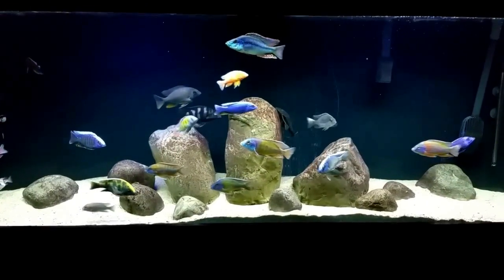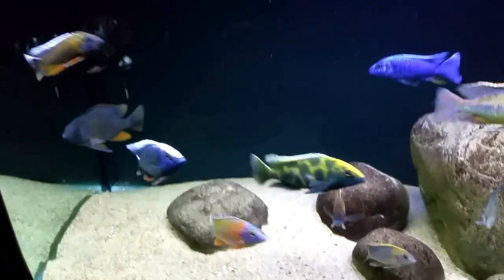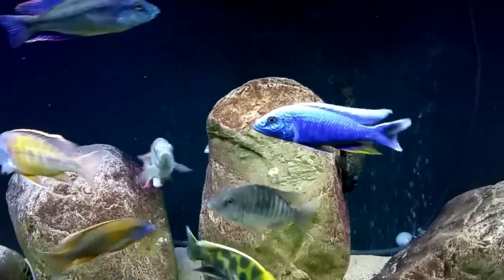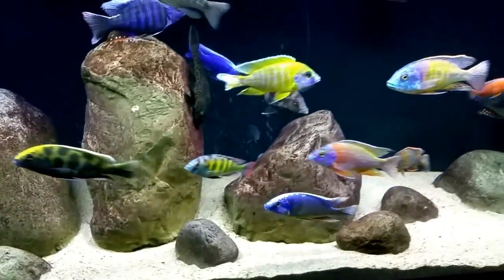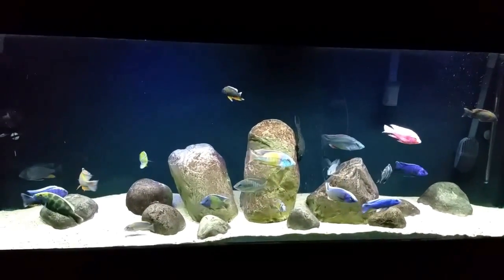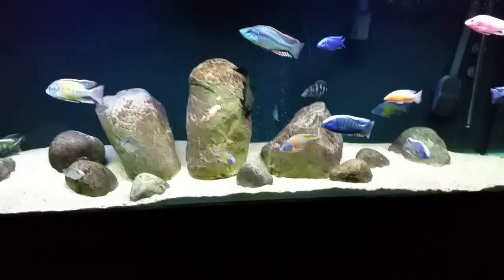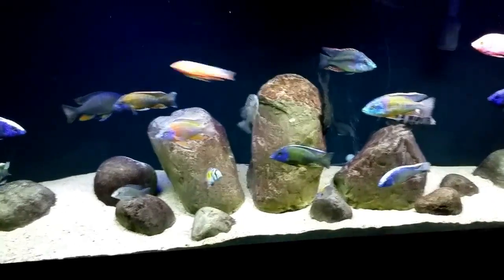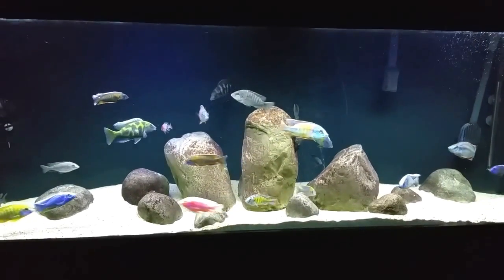8 Months and Coloring up! - All male Peacock Hap cichlid aquarium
OB Peacock -NEW
Nimbochromis livingstonii - NEW
Aulonocara jacobfreibergi (Undu Reef)
Copadichromis trewavasae (Mloto)
Aulonocara koningsi (Blue Regal)
Aulocara jacobfreibergi"Eureka" orange
Sciaenochromis fryeri (Electric Blue)
Aulonocara sp. Strawberry
Aulonocara sp. Orange
Haplochromis Nyerei
Protomelas taeniolatus (Red Empress)
Protomelas spilonatus (sulfur head)
Protomelas sp. ( Taiwan Reef)
Copadichromis sp. tanzania yellow fins
Aulonocara sp. (Dragon Blood)
Sunshine Peacock
Orange peacock
Nimbochromis venustus
Blue neon stuartgranti - FEMALE Holding
Aulonocara jacobfreibergi"Eureka" Double red
Dragon blood albinos
Placidochromis milomo (big lips)
Aulonocara Maylandi Apache
Aulonocara stuartgranti (Red Shoulder) Habenschi
Copadichromis borleyi (Kadango) Red fin